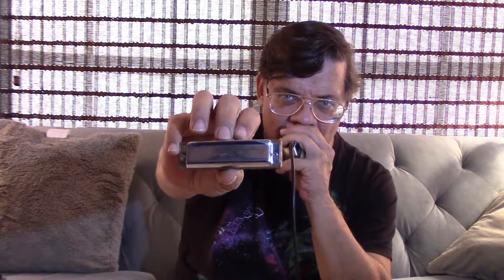hohner blues harp ms harmonica demo #2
Key of B